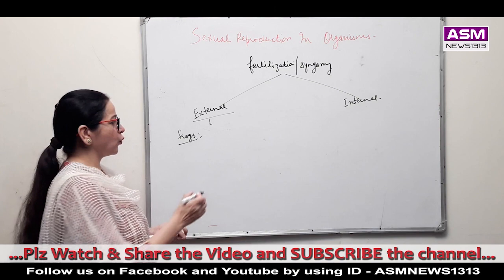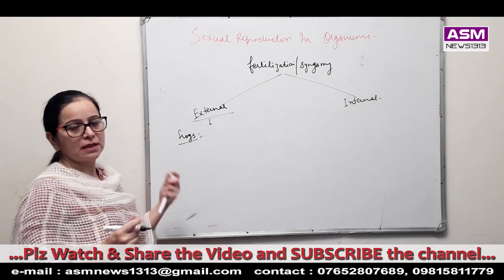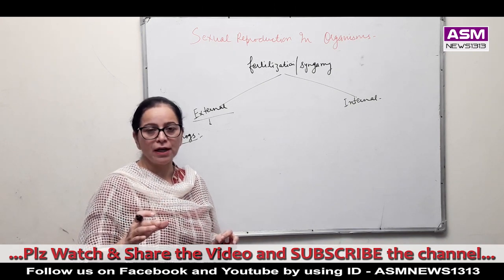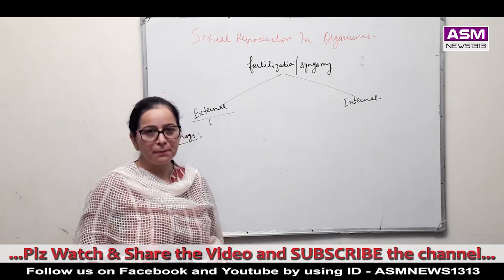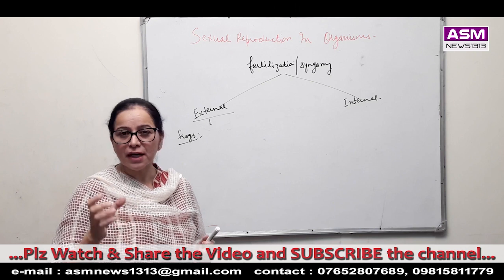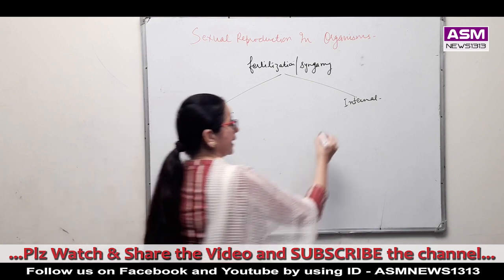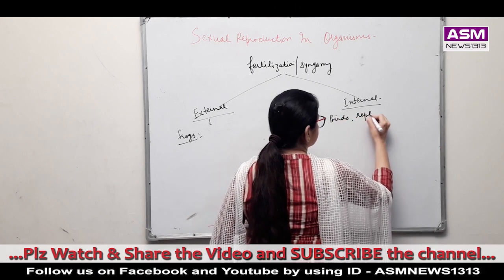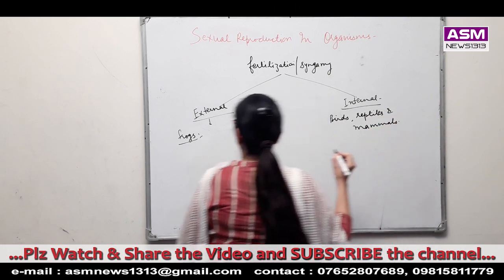Prof. Dr. Mrs. Poonam Singh's Online Lecture for 10+2 Medical Students..